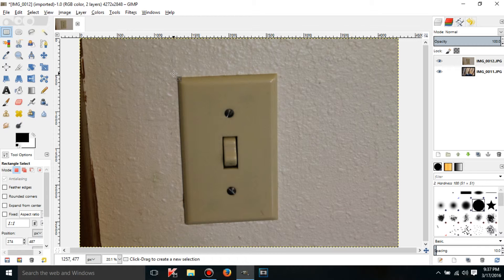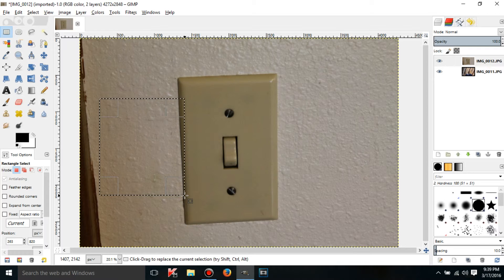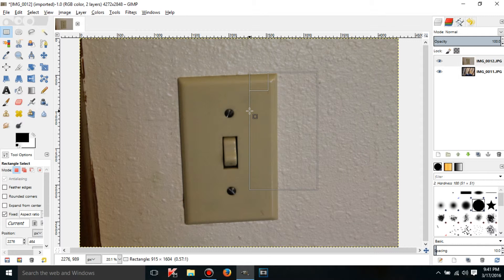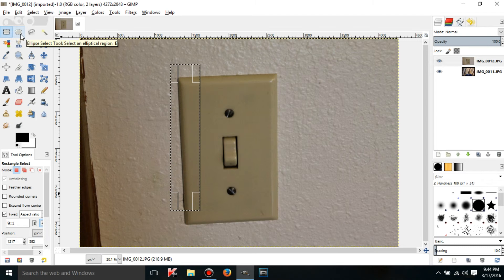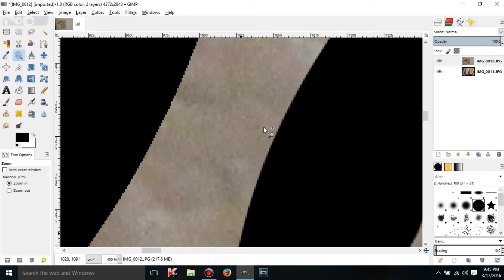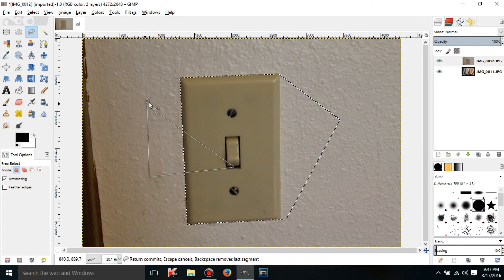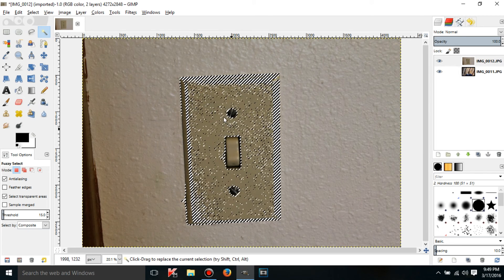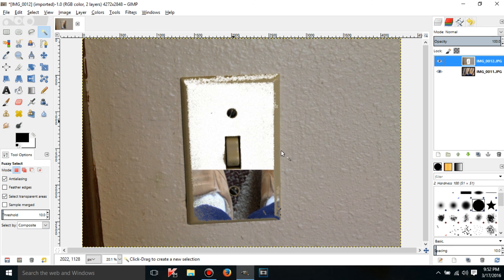GIMP 2.8.16 tutorials - 7 - Select tools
How to use the select tools in GIMP.